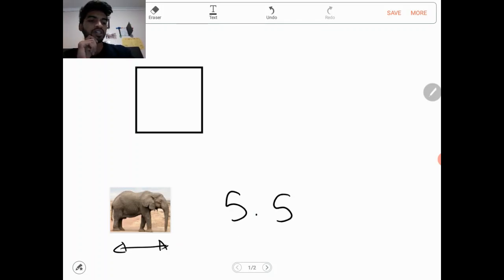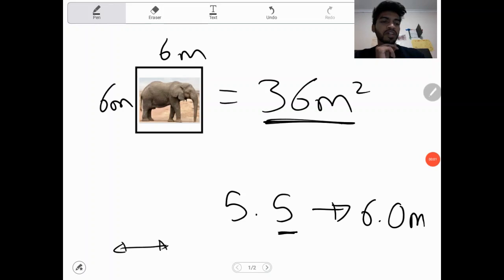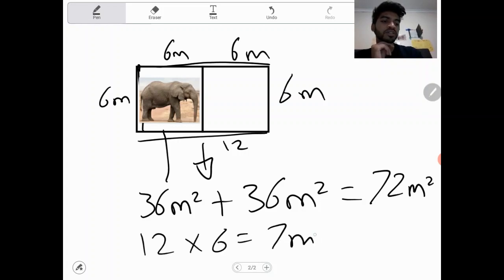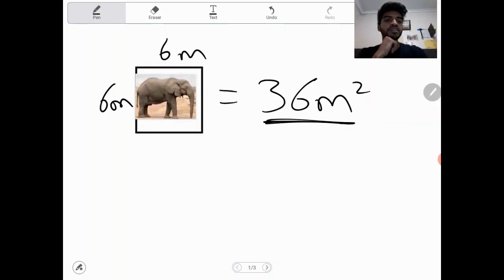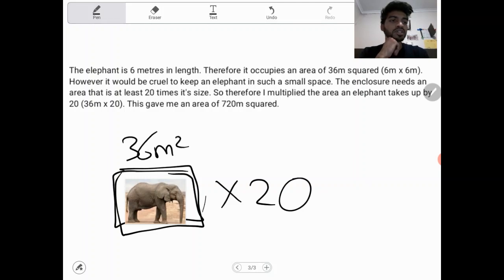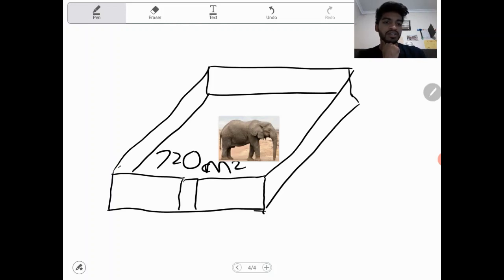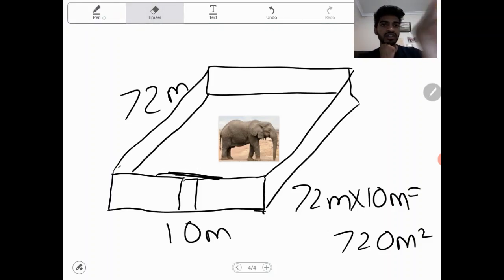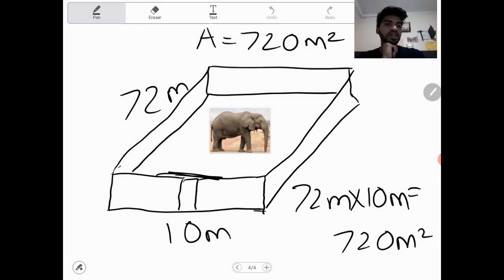Area and perimeter (zoo enclosure)